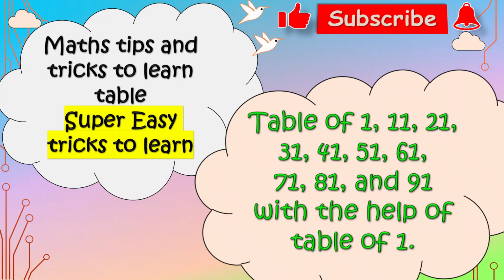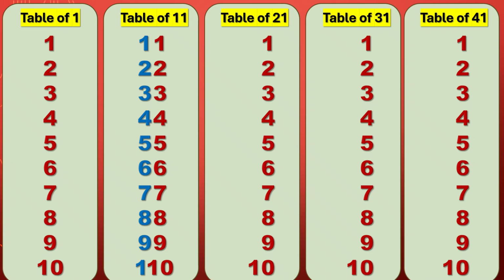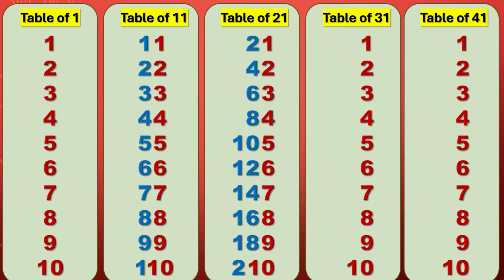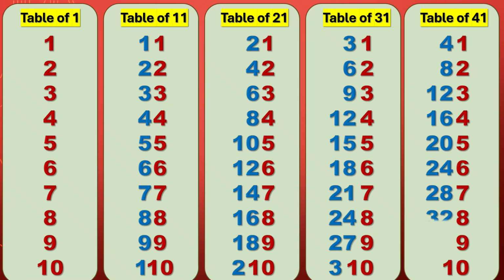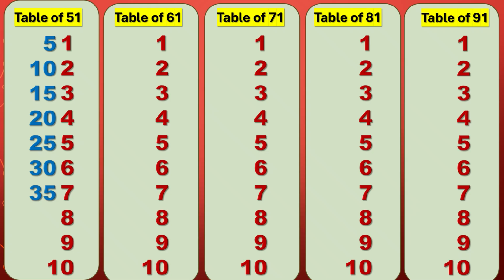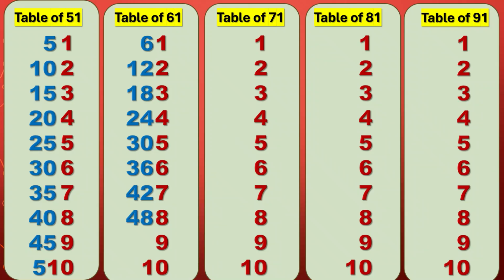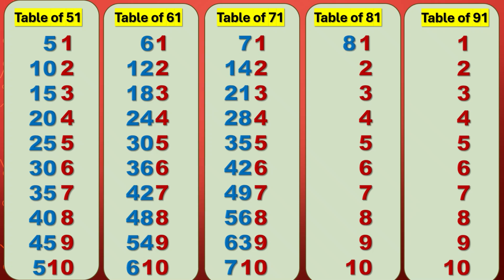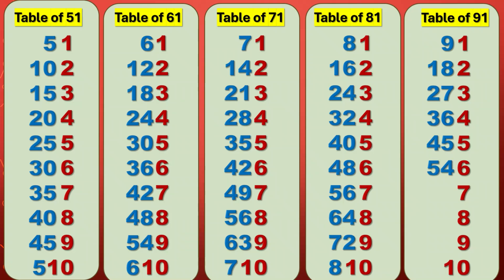easy math tips and tricks table for 11, 21, 31, 41, 51, 61, 71, 81, and 91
Let's learn super easy tricks for the tables of 11, 21, 31, 41, 51, 61, 71, 81 and 91.